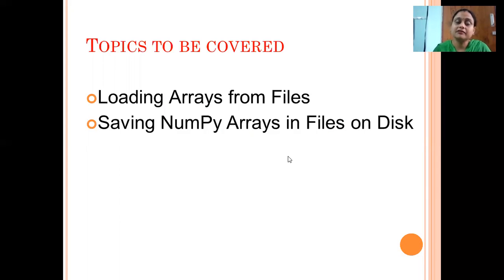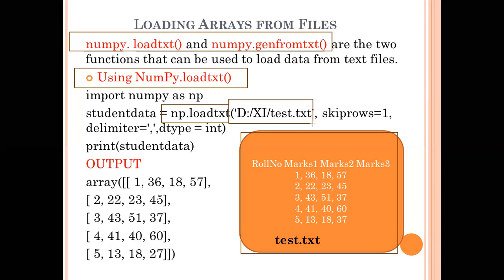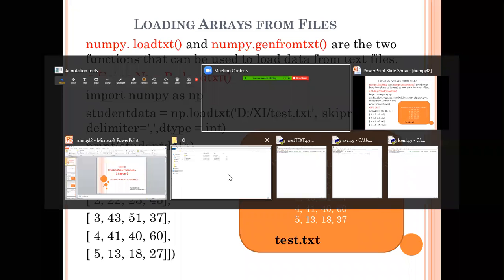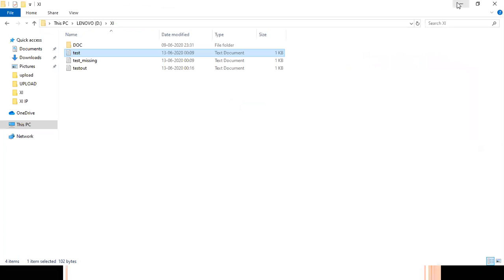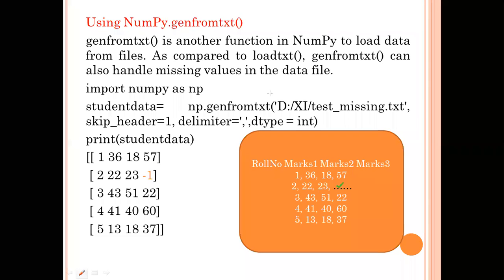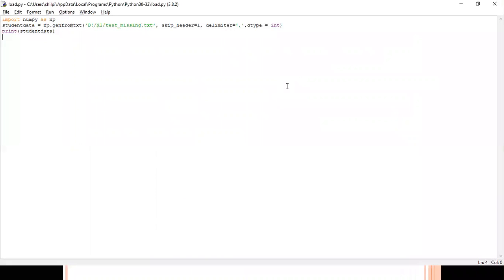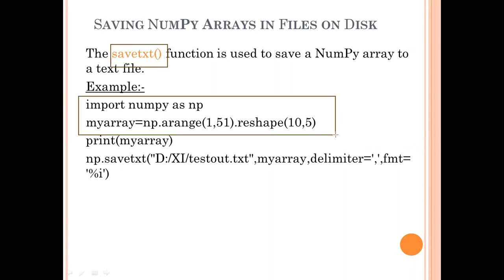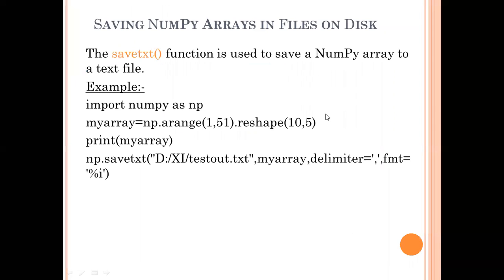Numpy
* Loading Arrays from Files
* Saving NumPy  Arrays in File on Disk